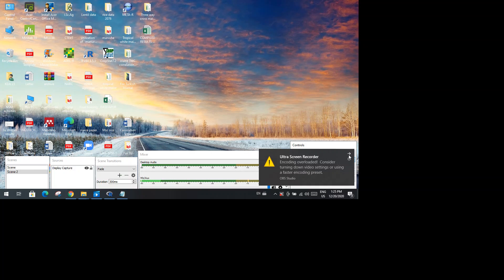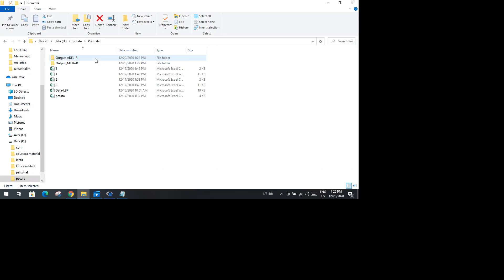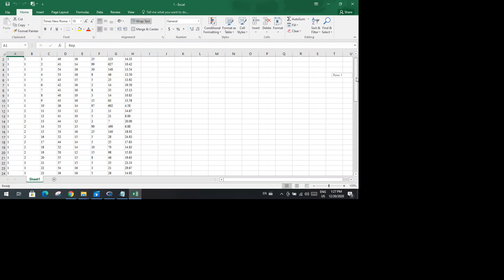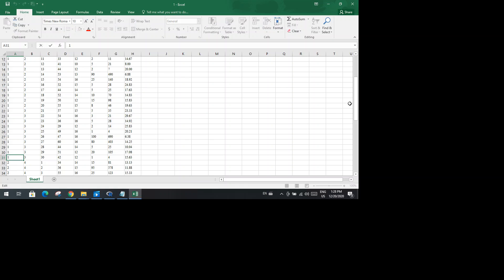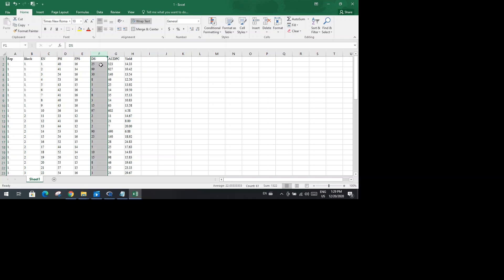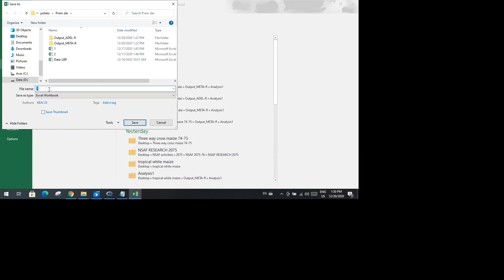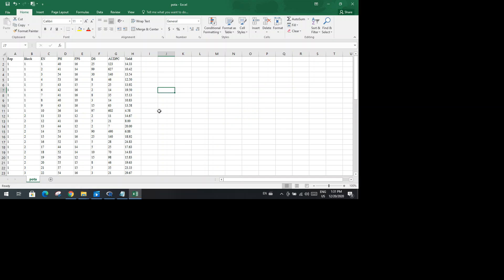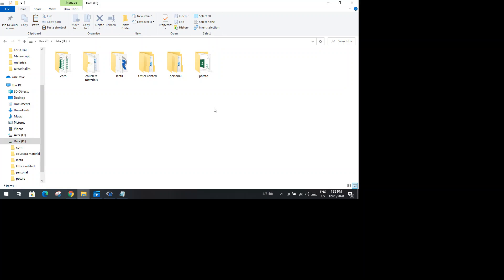Compiling data in excel for alpha lattice design in R-program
This video tutorial describes method of data compilation in excel and conversion into csv file for data analysis in R- program. The method is specifically for agricultural (plant breeding trials) experimental data recorded from alpha lattice design.